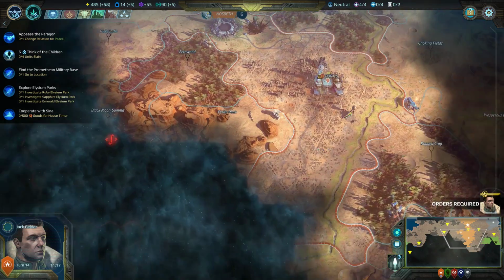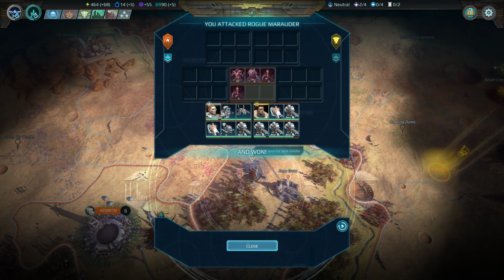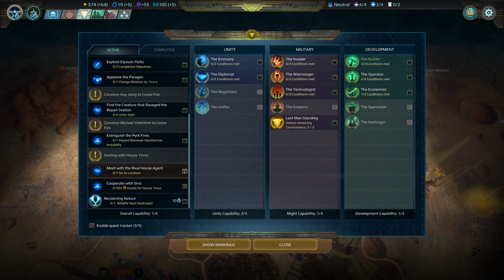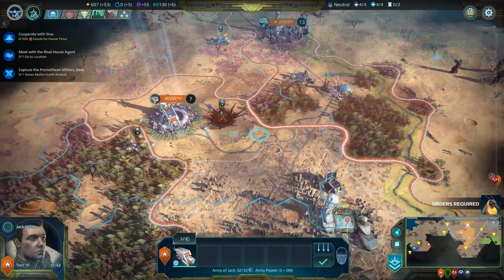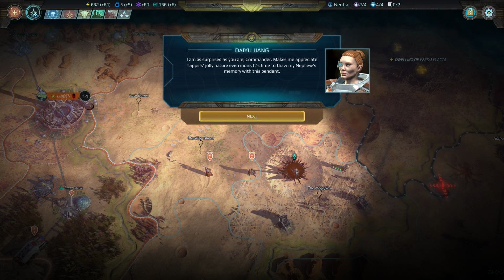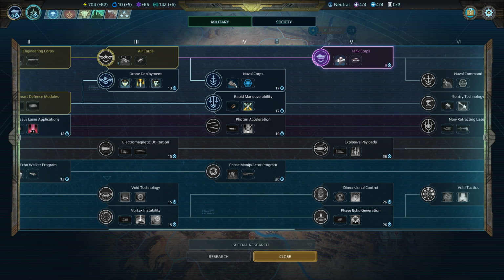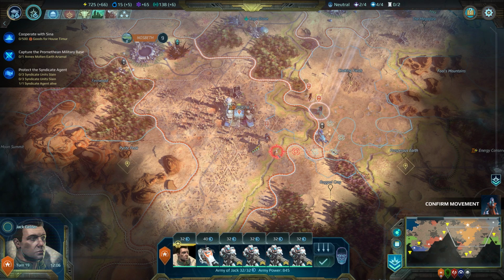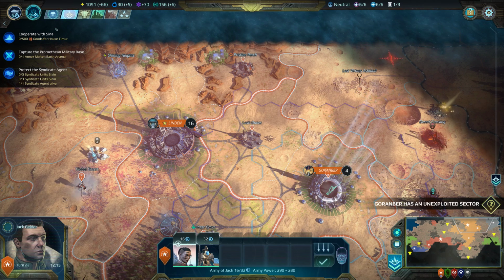Age of Wonders Planetfall - CAMPAIGN Playthrough - Leave-6: Part 2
Hello all. Welcome to a playthrough of Leave-6, a campaign mission just after the tutorial. This time were going for full planetary control and try to stop the Victory from making buddies. Total bad guy trolling and map expansion. Check out my earlier vid in the playlist above if your new to the game. It should help out quite a bit.